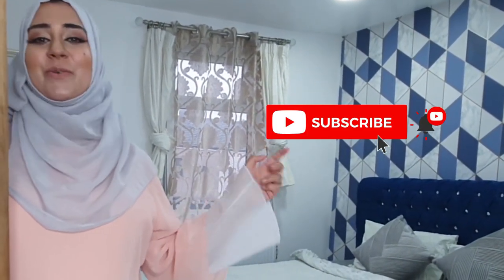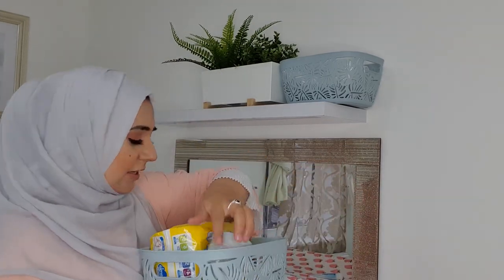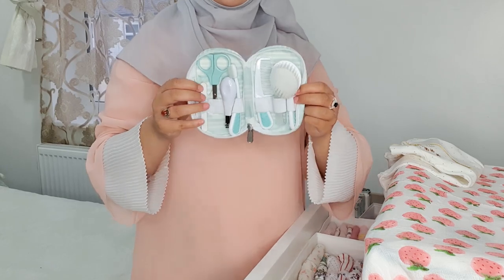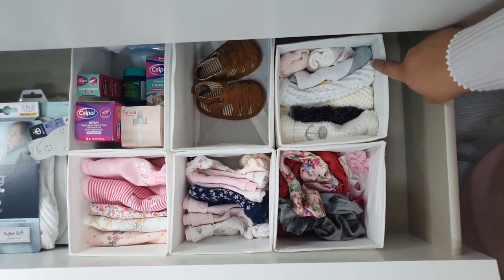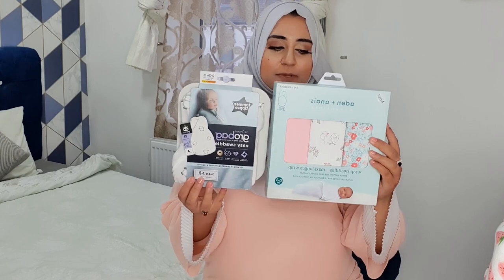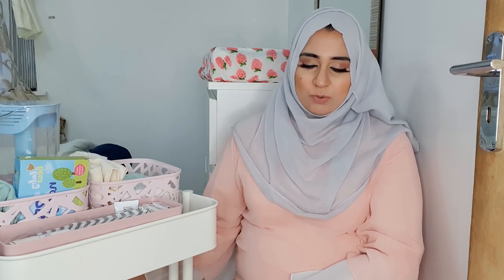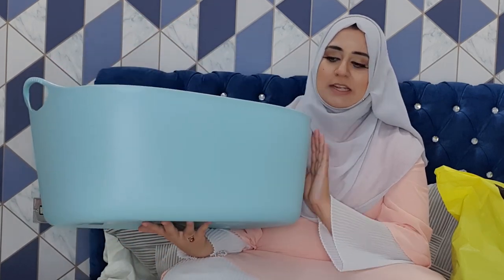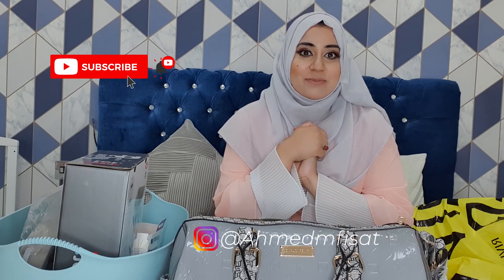👶🍼HOW TO ORGANISE BABY'S ROOM & MUMMY HACKS!!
Since I am now in my last trimester of my pregnancy I thought I would share with you how I am organisng my room for the newborn and a few essentials I have purchased this time round.

Chest of Drawers:
Malm
Nappy changing Mat:

Clothing
Body suits:

Swaddles:
Tommee Tippee Easy swaddle:
Aden + Anais Baby Swaddle:

Nappy Changing:
Sudocrem

Bathing Essentials
Dove Baby products:

Baby Pharmacy:
Calpol

Space Saving Drying Rack:

Simboom Bag Organiser

Laundry Basket:

Nursing Protection Cover